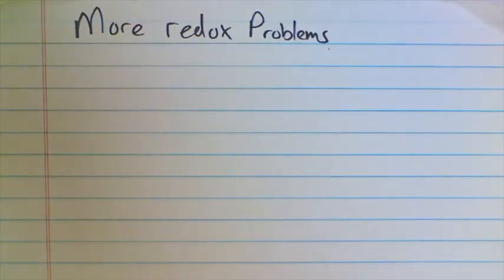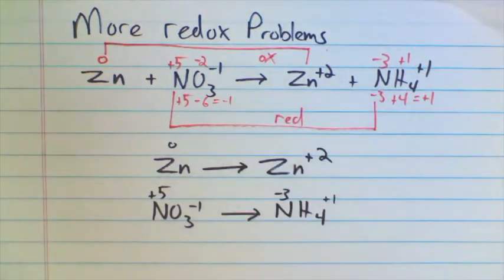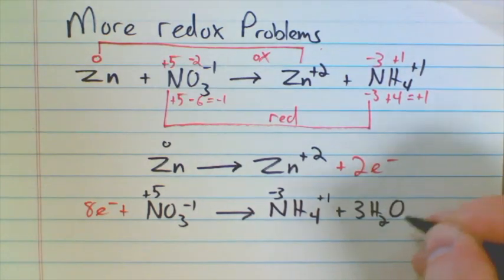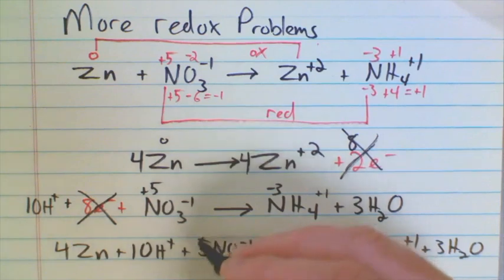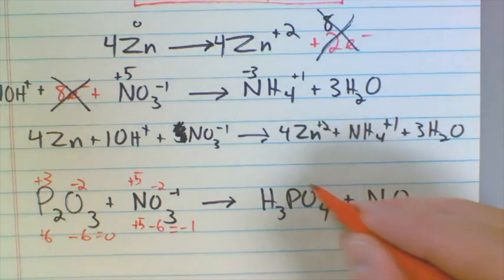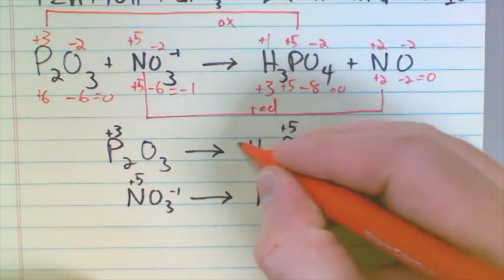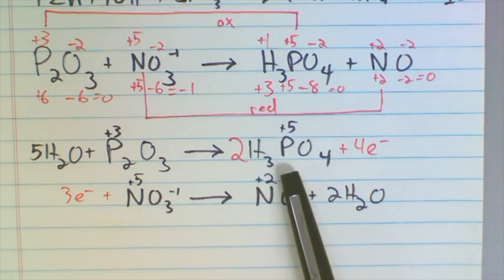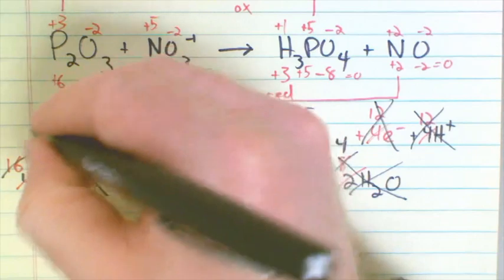Extra Practice Balancing Oxidation Reduction Reactions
More practice problems in balancing oxidation reduction reactions in chemistry.